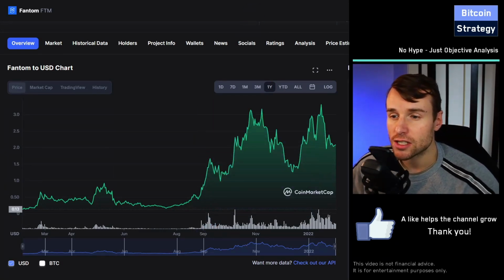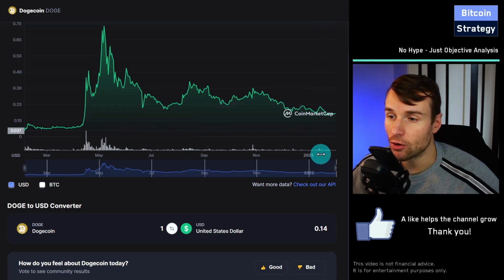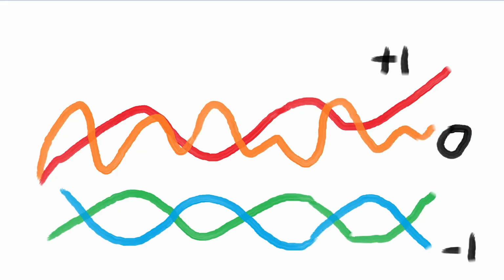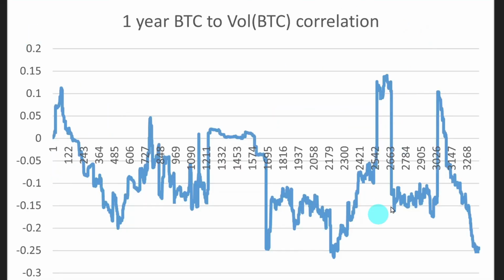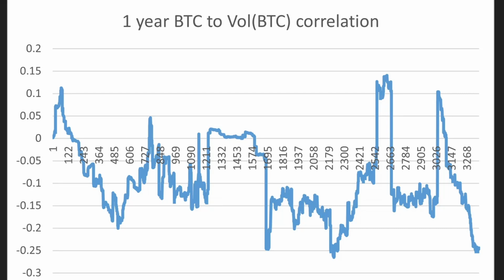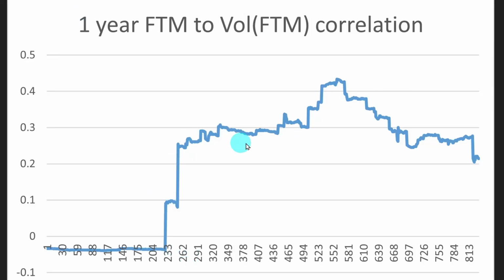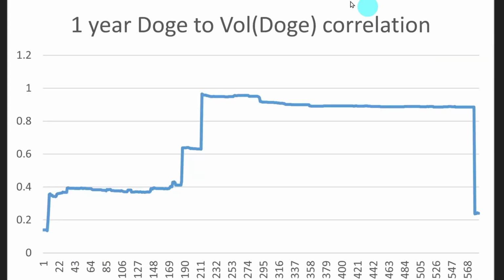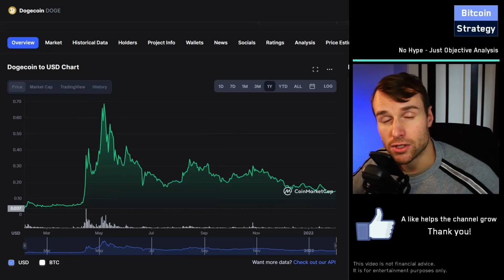Don't forget this data point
Crypto Data Analysis, Cryptocurrency, Crypto Altcoins